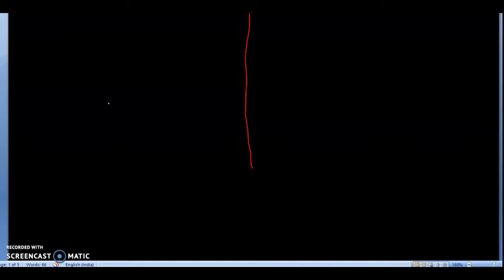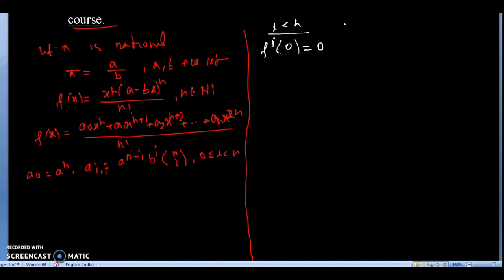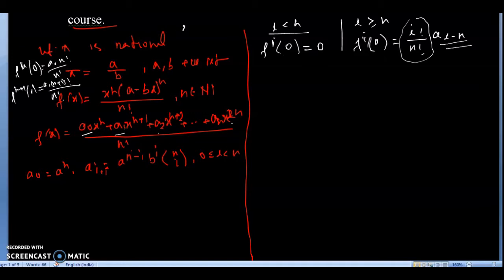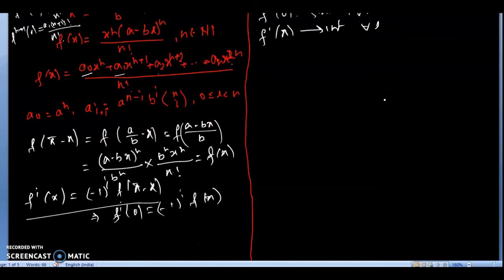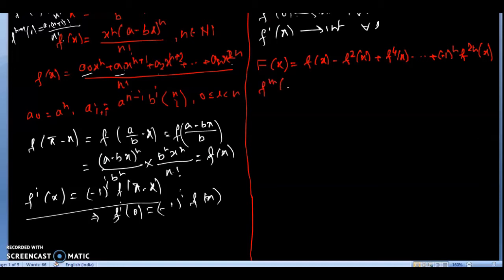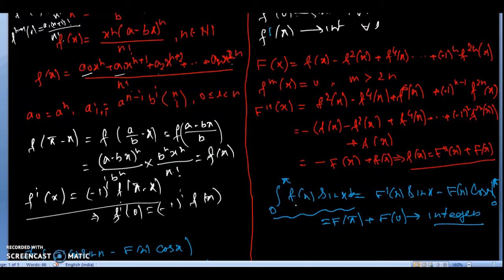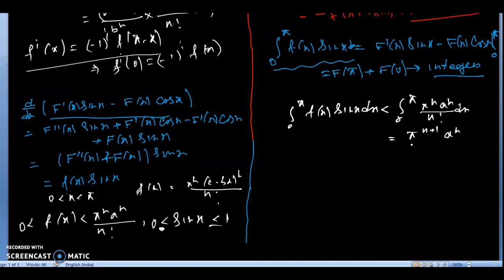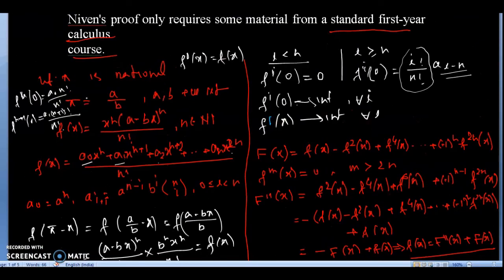Prove that "PIE" is an Irrational number||Number Theory